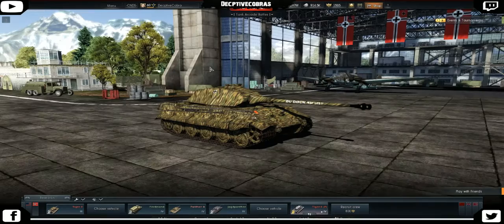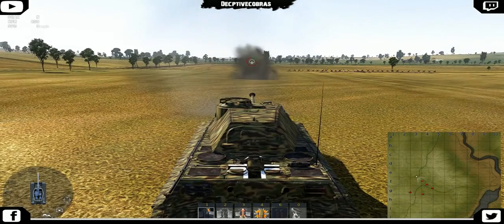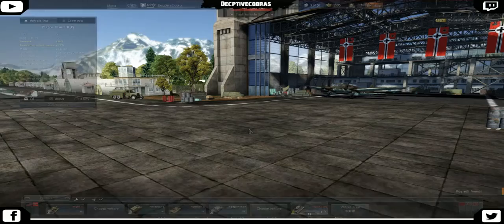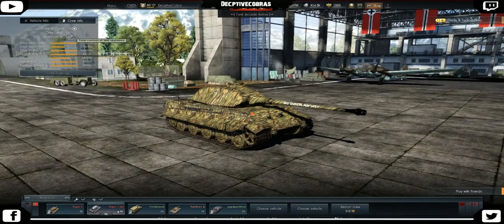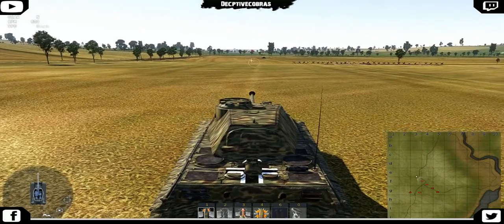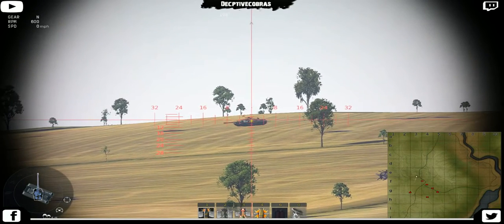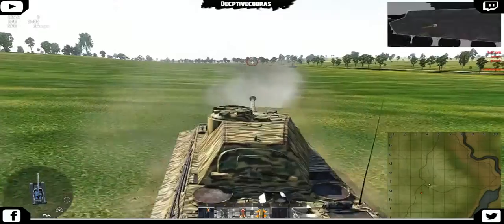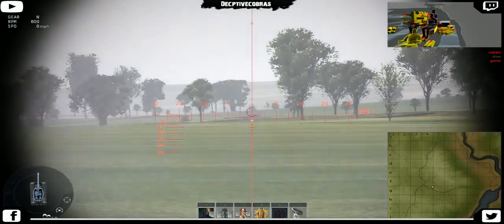war thunder Crew Guide Virgin Vs Vets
SUPPORT

Support the Nation buy a Tee or join my patron

LInks

Why not sign up to Our Forums its FREE !

PC spec's
* CPU
Intel I7 @ 3.1 gig
* Ram
Crucial 12 GIG @ (2100)
* Motherboard
ASUSTek P6X58D-E
* GPU
NVIDIA GeForce GTX 660 2 gig
Copyright

Check me out on the web at the Following Links